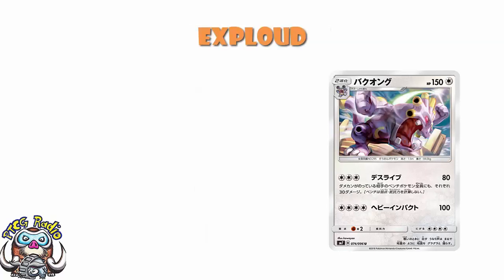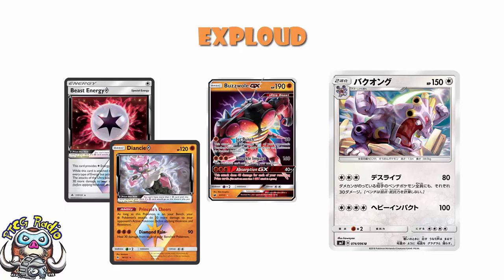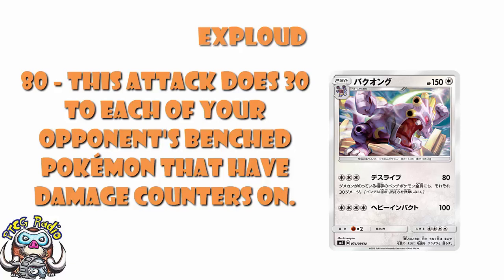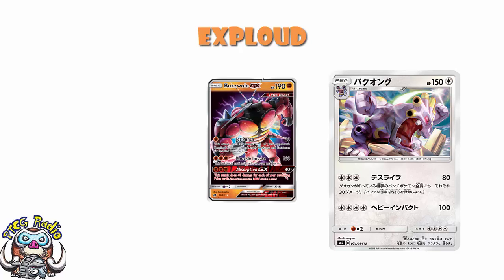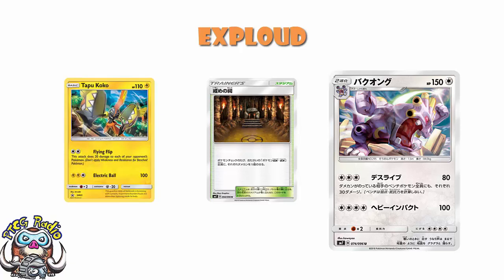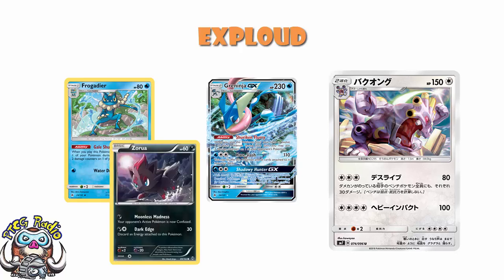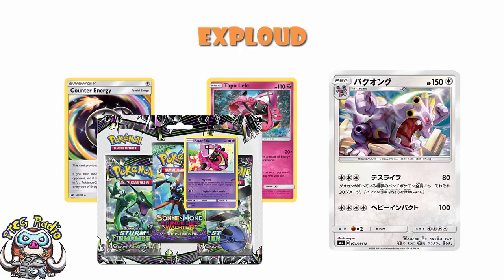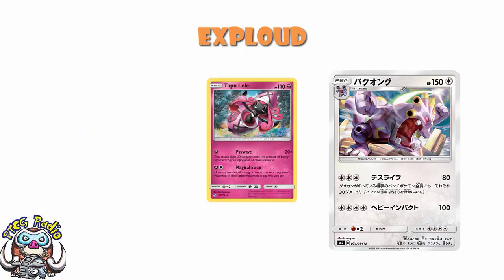New Exploud Spreads a LOT of Damage Around! (Pokemon TCG)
Exploud is a Stage 2 but it does so much damage that’s it worth looking at. Come see!

Attack 1: 02:47
Attack 2: 09:07

Translation: David Hochmann (RappelmannTCG) (LimitlessTCG.com)